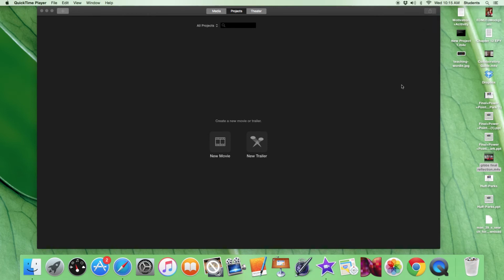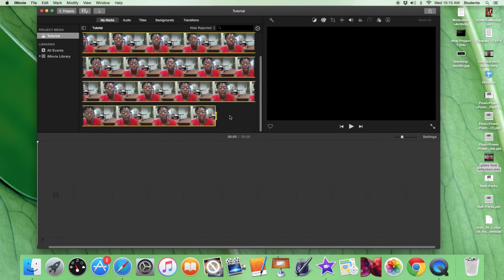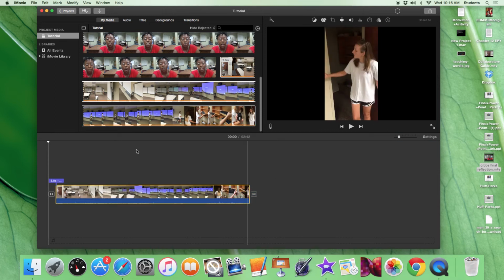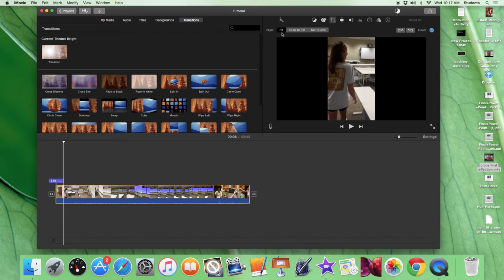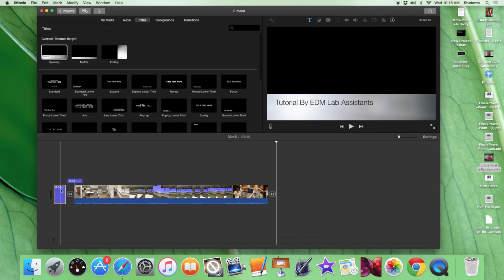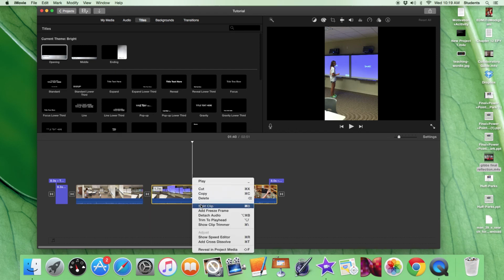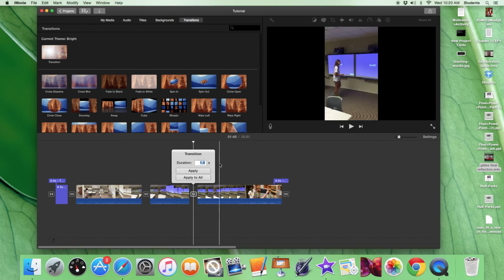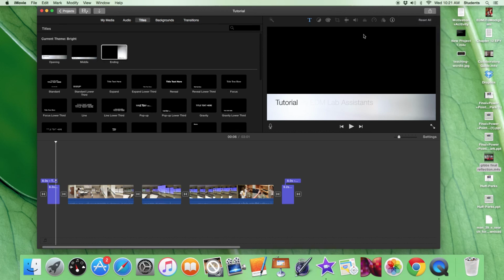iMovie Tutorial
Description